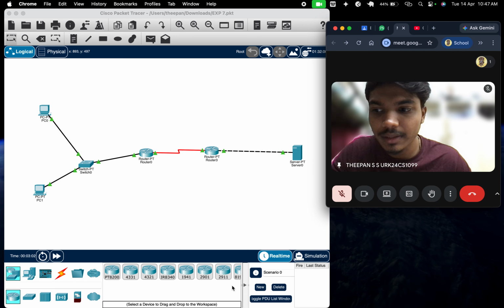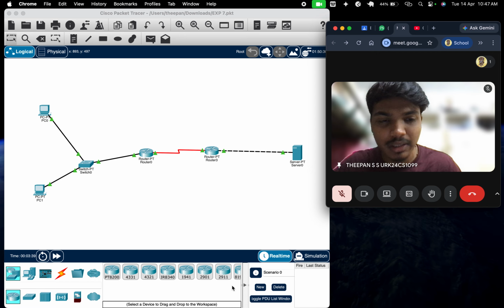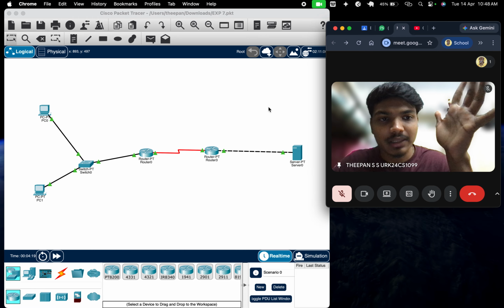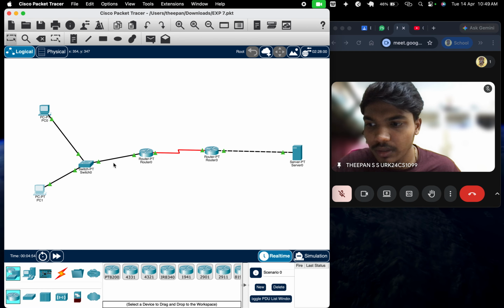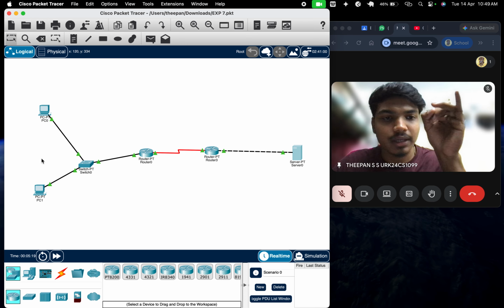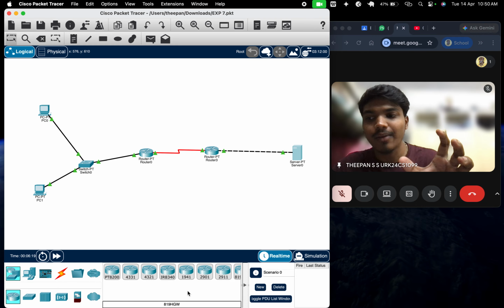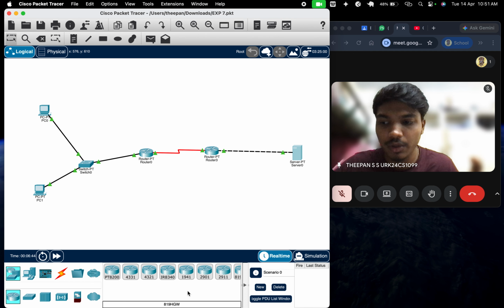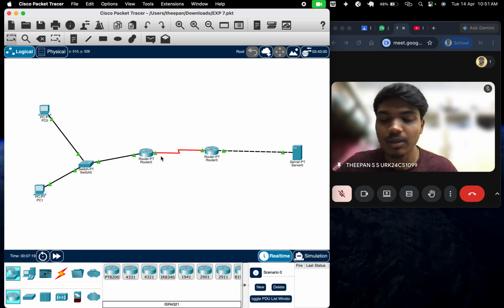Ex - 7 NAT CN URK24CS1099